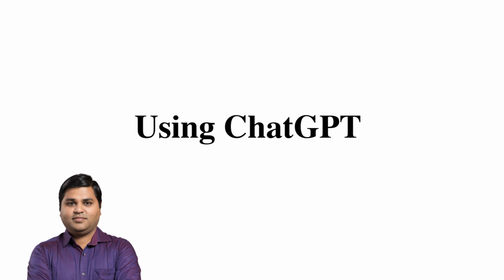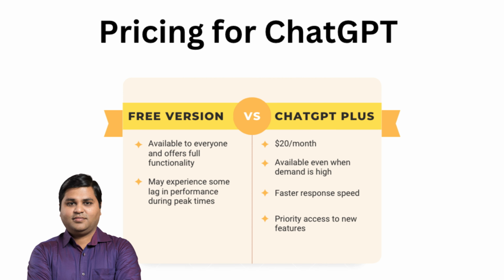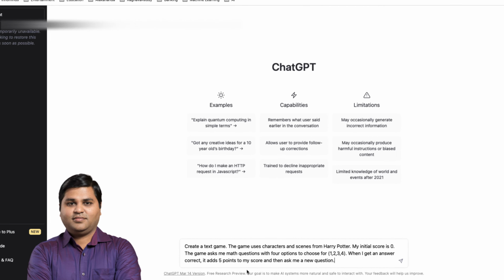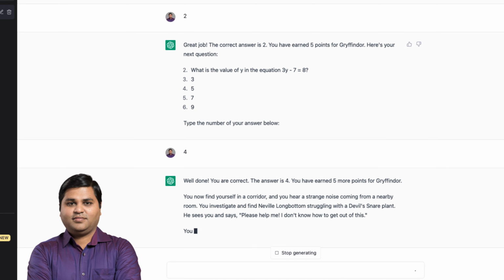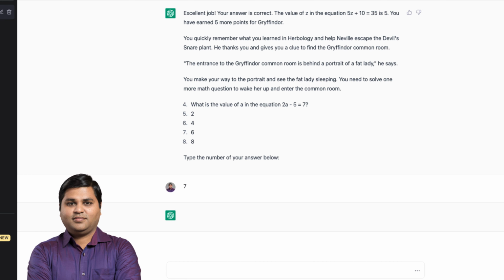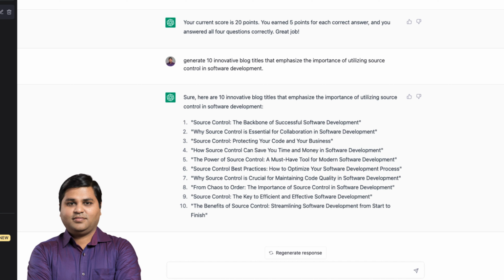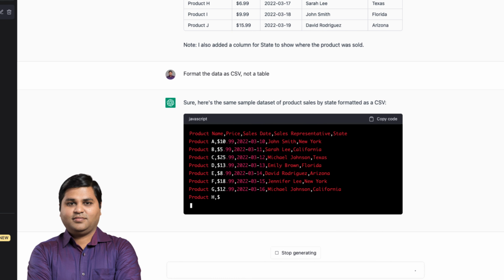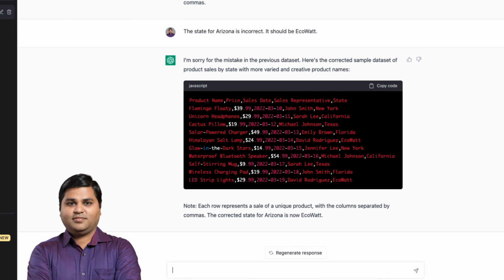02 Unleashing the Power of ChatGPT and Generative AI - Understanding ChatGPT - Part 2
ChatGPT is a large language model created by OpenAI, based on the GPT-3.5 architecture. It is designed to understand natural language and generate responses in a way that simulates a conversation between a human and an AI.

To use ChatGPT, you can input a question or statement in natural language, and ChatGPT will use its machine learning algorithms to generate a response. ChatGPT can provide information on a wide range of topics, from general knowledge questions to specialized technical queries.

ChatGPT's responses are generated based on patterns and associations learned from its training data, which consists of a vast amount of text from various sources. Its responses are not pre-programmed, but rather generated on the fly, making ChatGPT capable of responding to a wide range of queries and generating creative responses.

While ChatGPT can be a useful tool for answering questions and providing information, it is important to note that it is not a substitute for human expertise. ChatGPT's responses are based on its training data, and it may not always provide accurate or complete information. Additionally, ChatGPT does not have the ability to understand context or tone, so its responses may be inappropriate or insensitive in certain situations.

Overall, ChatGPT is a powerful language model that can be a useful tool for generating responses to natural language queries. However, it should be used with caution and in conjunction with human expertise when necessary.